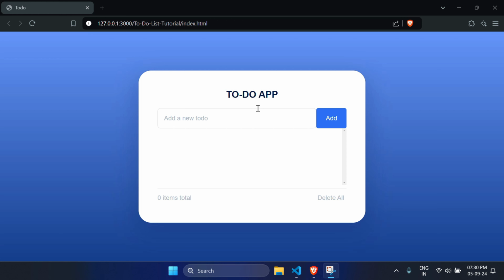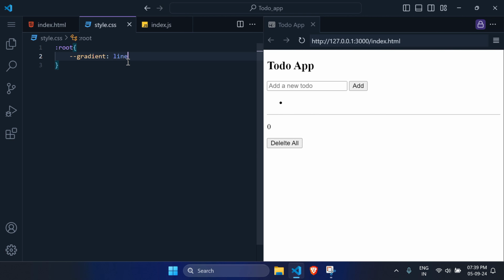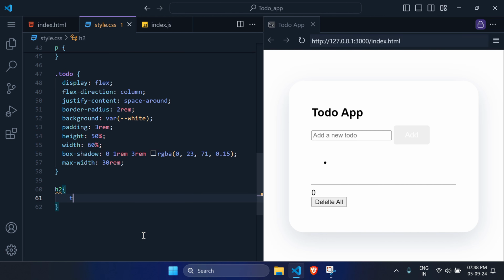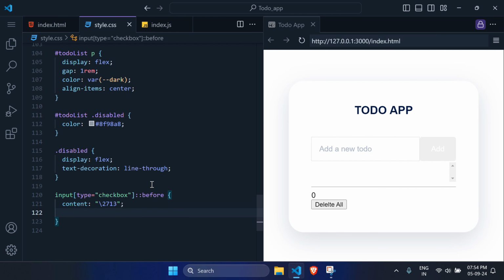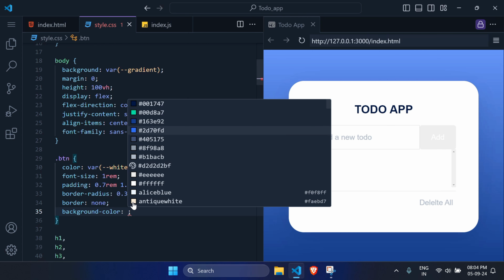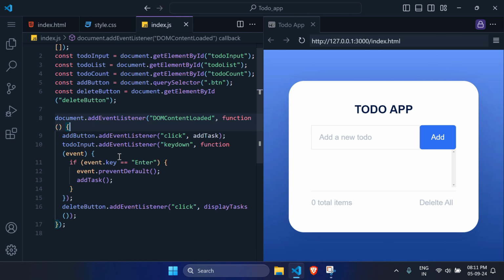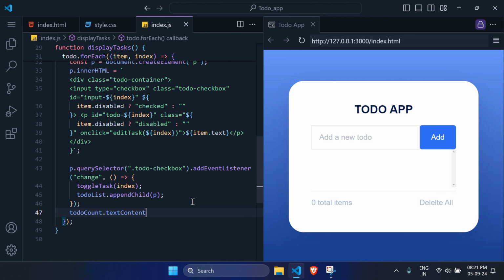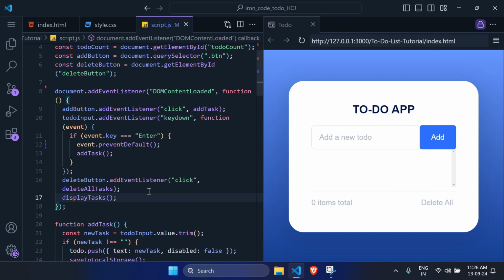Create To-Do List App Using HTML CSS And JavaScript | JavaScript Projects 2024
how to make a to-do list in javascript
 to-do list html css javascript tutorial
 beginner web development project
 build a to-do list app html css javascript
 javascript to-do app tutorial
 create a task manager with javascript, html css js to-do list project

In this tutorial, you will learn how to create a to-do task app with html css and javascript. I explain everything.

how to make a to-do list app
to-do list app tutorial
build a to-do list with html css javascript
beginner javascript project
simple to-do list app
html css javascript tutorial
javascript to-do list
web development for beginners
create a to-do app with javascript
task manager app html css javascript
coding a to-do list